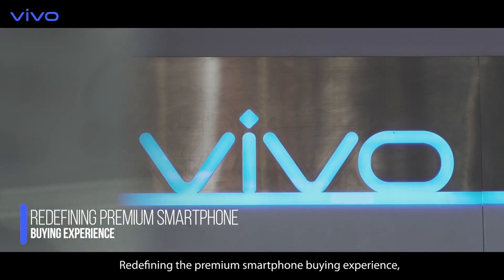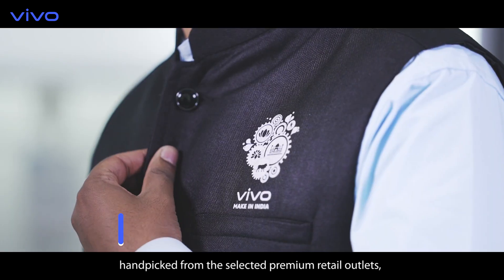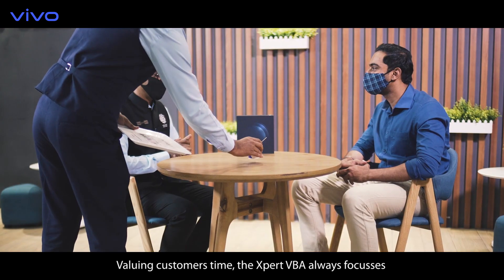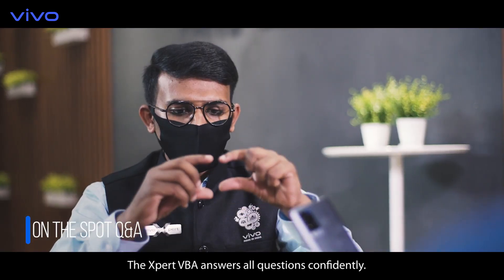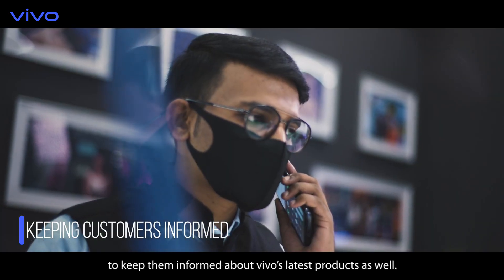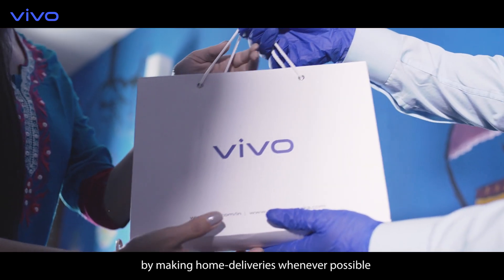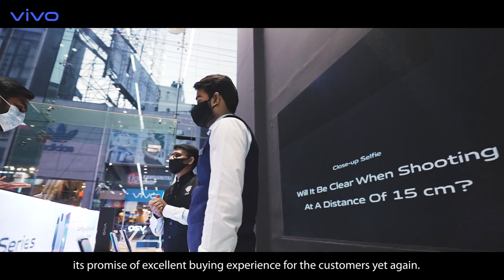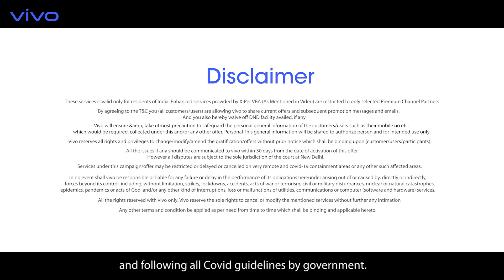Vivo | vivo xpert VBA's Service | Vaak Creatives | Brand Video